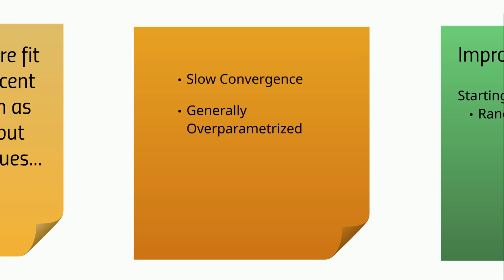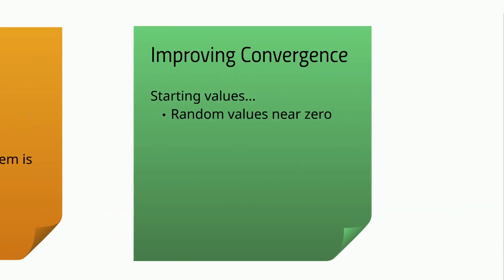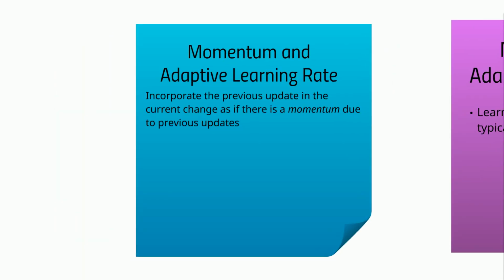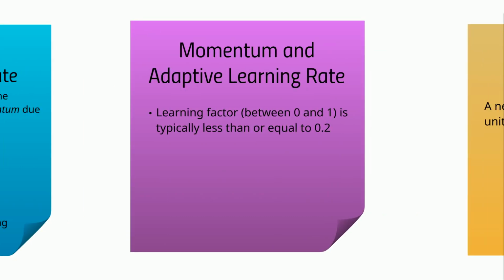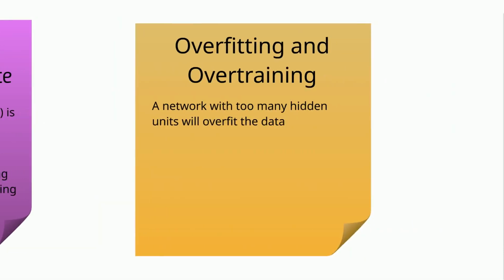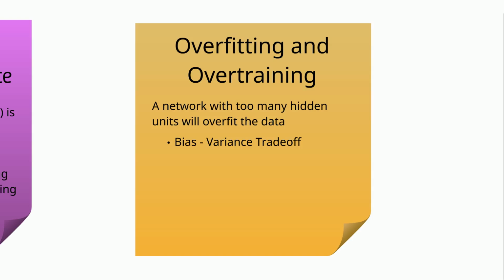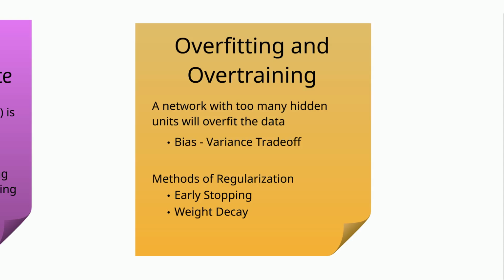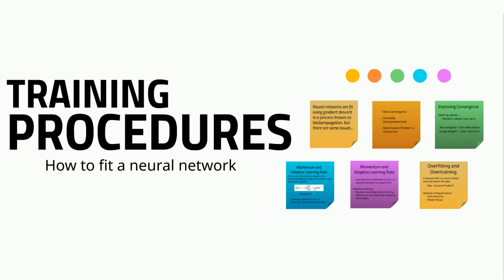022 Training Procedures13m 37s